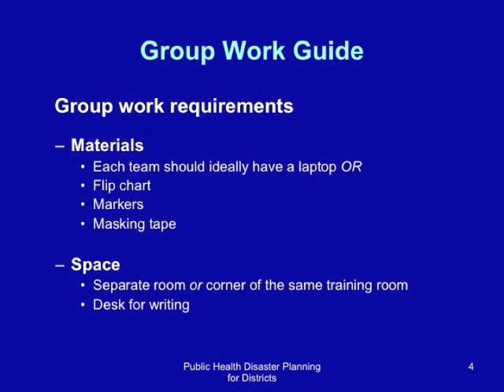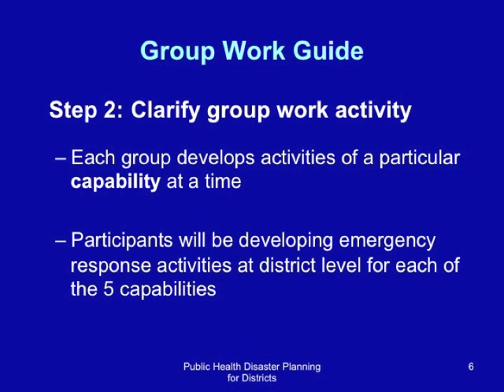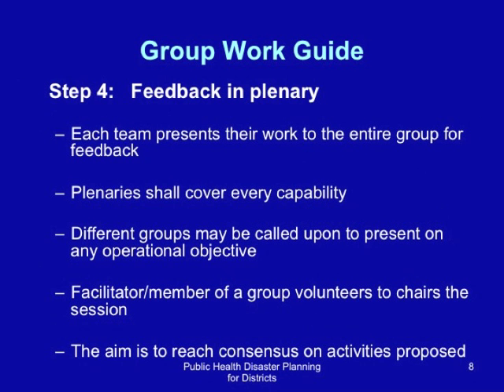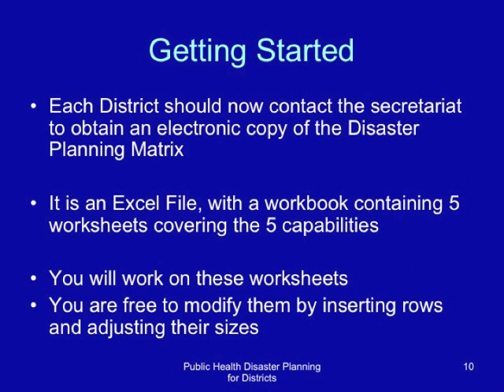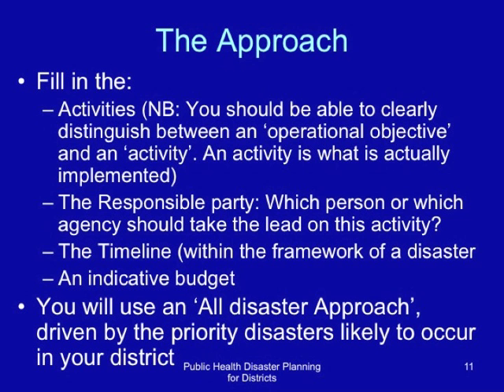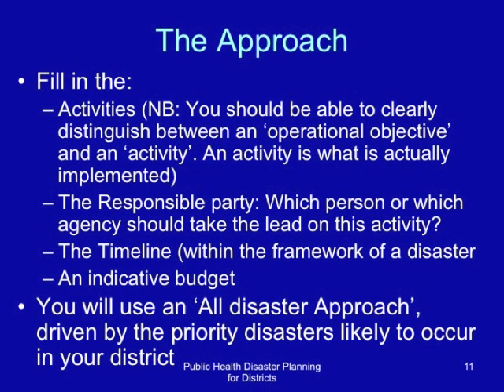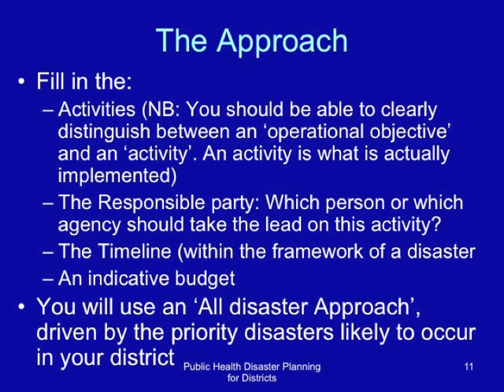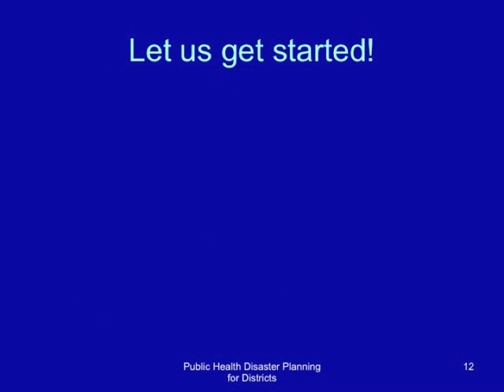EAHA Day 4 Session 1: Guide To Practical Sessions Lecture